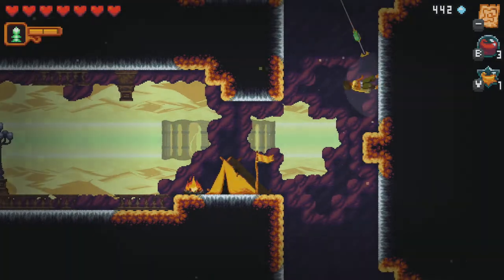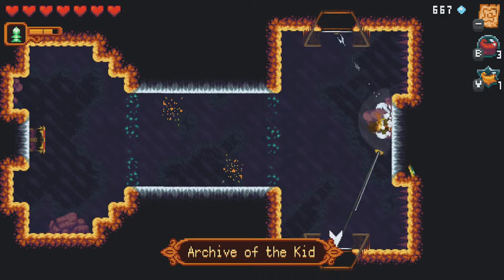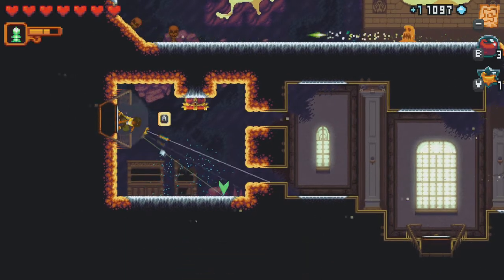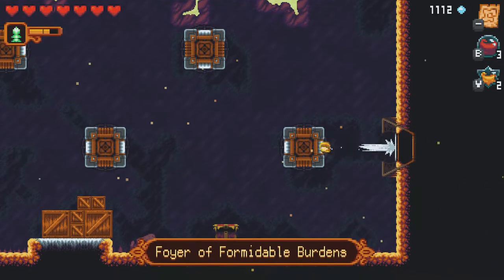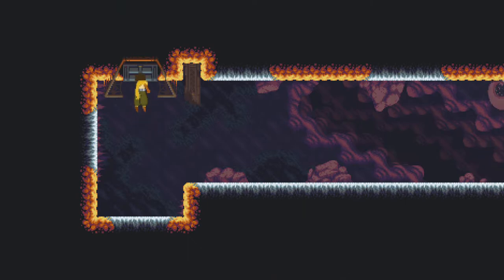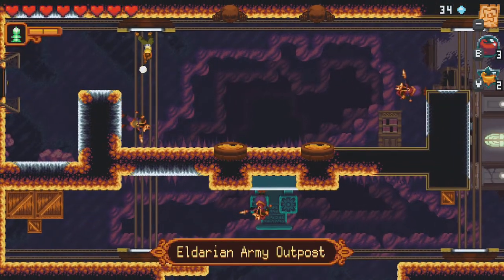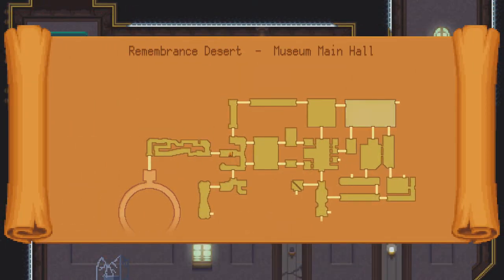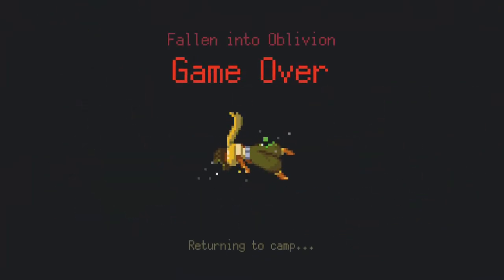Dandara: Sand, Skulls, and Squiddy Bois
We wander a bit, gathering resources and filling out the map, like you do in a Metroidvania type game, then try knocking at that crazy door again.